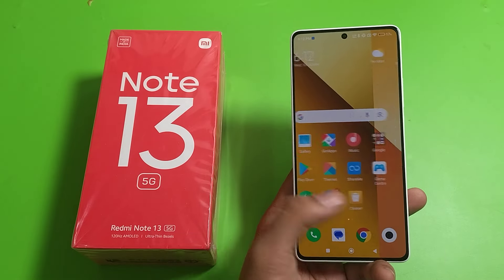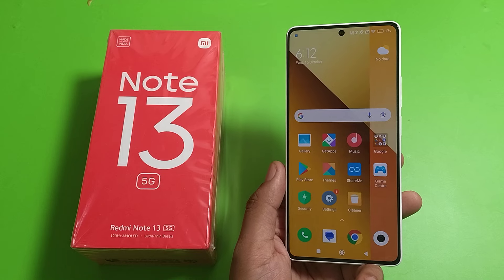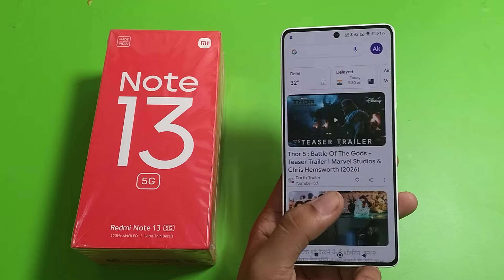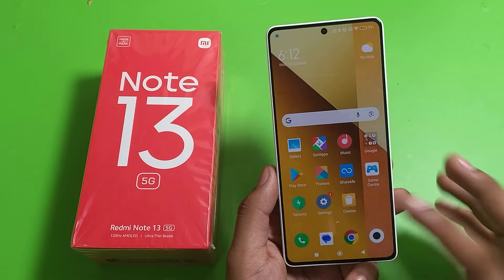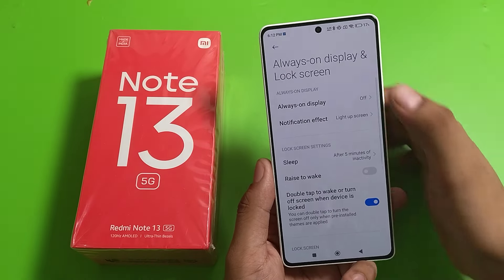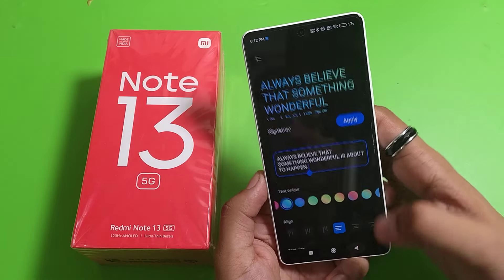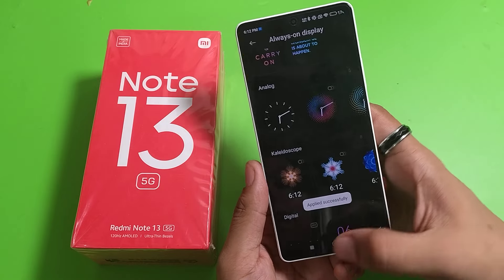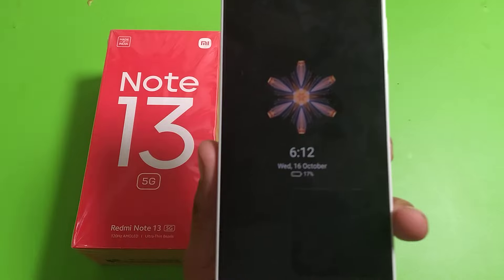Redmi Note 13 5G: Enable Always Display Display settings || How to on always display on IMI mobile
Redmi Note 13 5G: Enable Always Display Display settings || How to turn on always display on IMI mobile

Redmi Note 13 5G enable display , How to enable your always display , in IMI smart phone